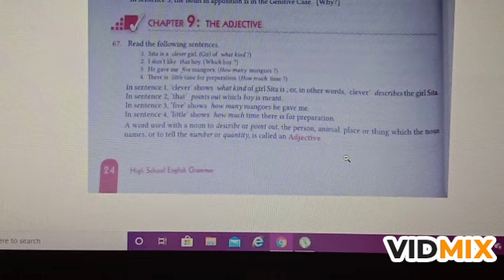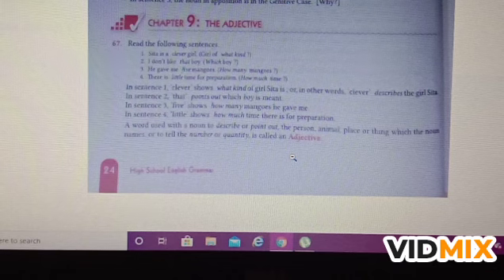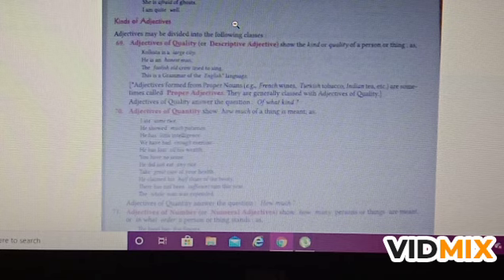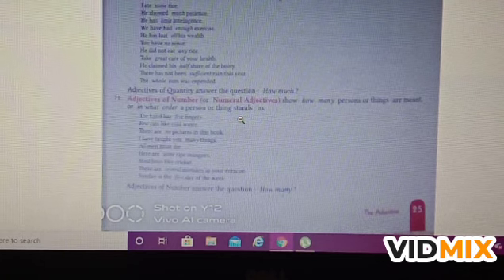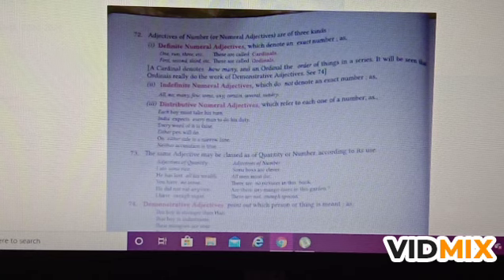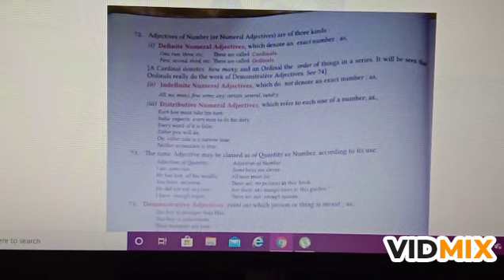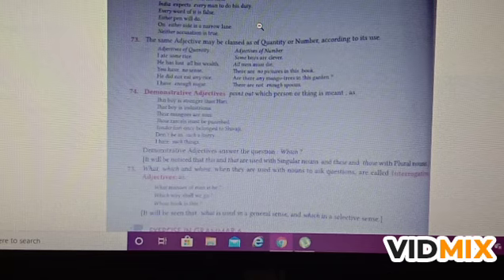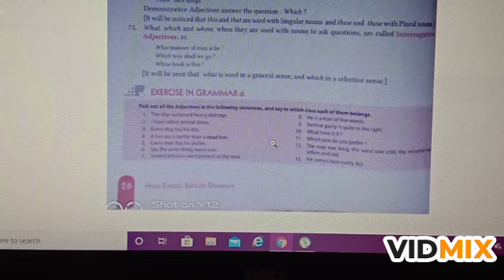Class 6 adjectives revision